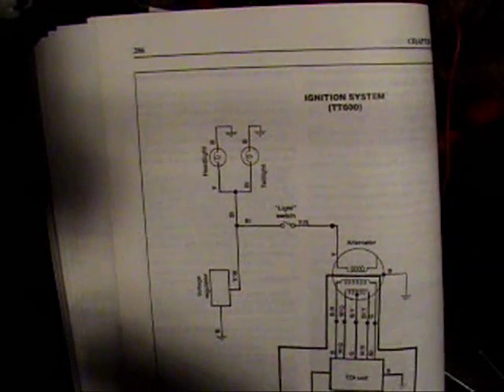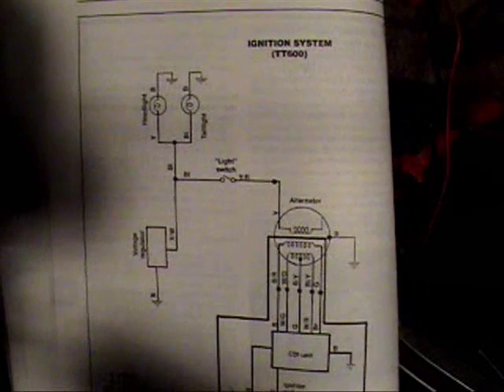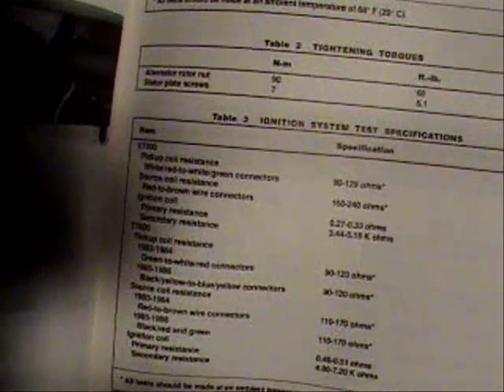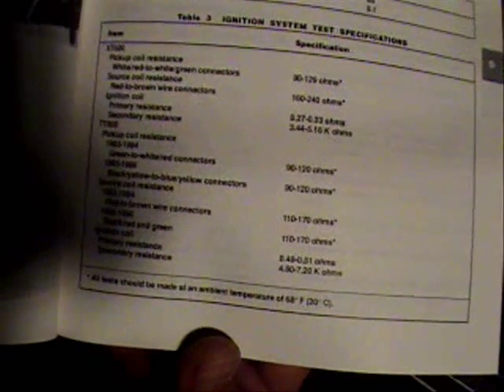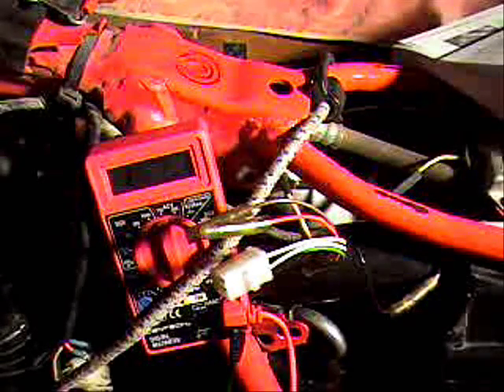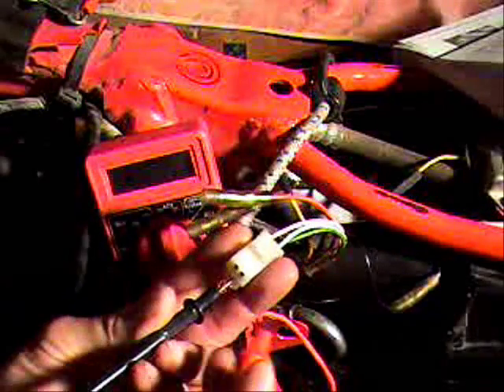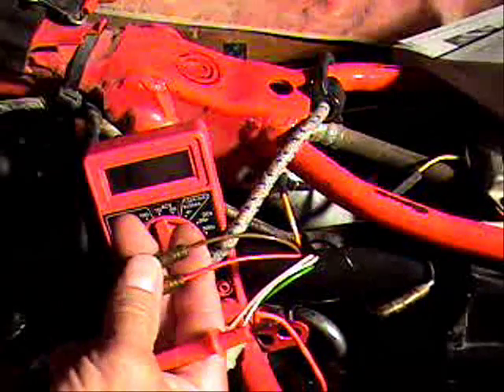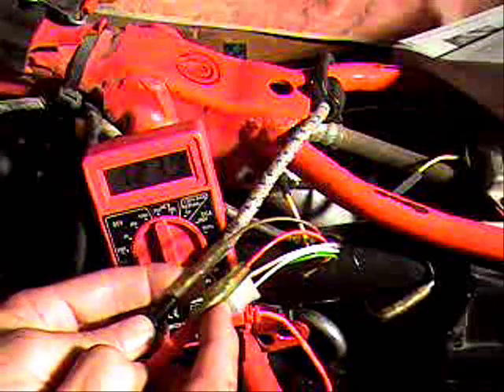Yamaha TT600 - alternator test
Testing the ohms on the 1984 TT600 alternator (in my mind, aka stator).  This is one of the components tested to determine why my motorcycle has no spark.  The CDI is the suspect, but it can't be tested so it is a matter of eliminating other components.